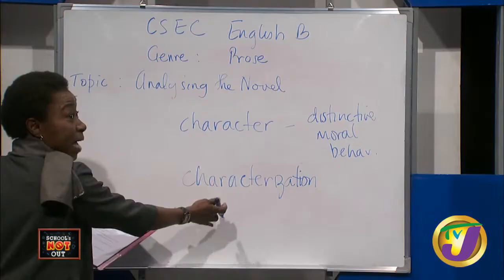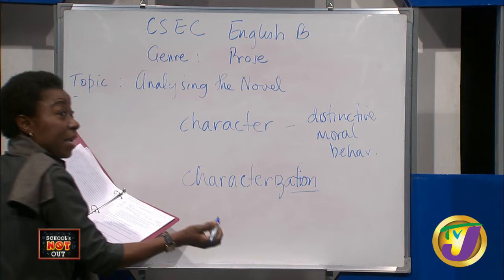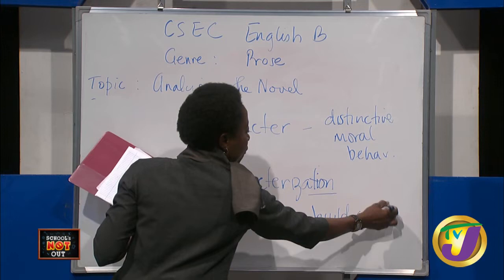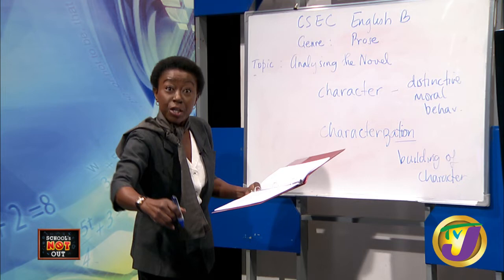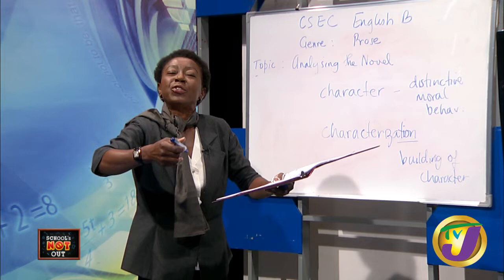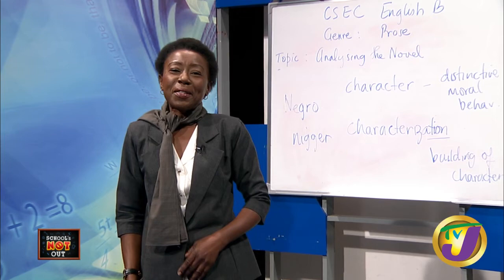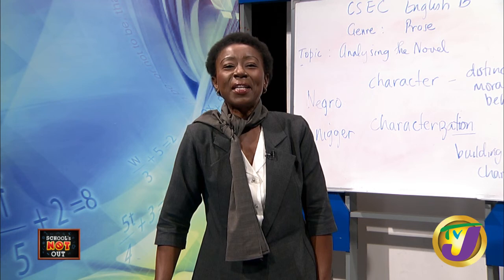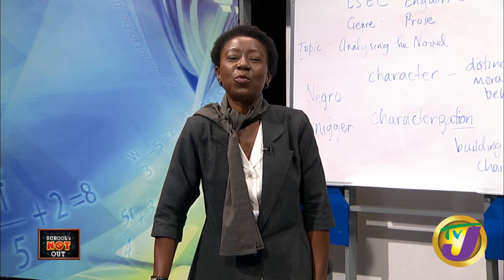CSEC English Literature with Shirlene Woodburn